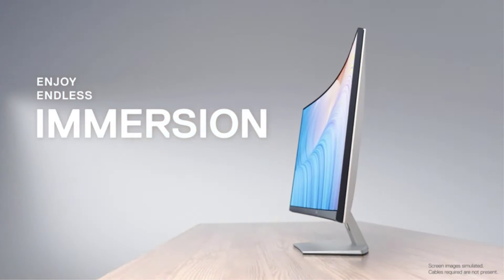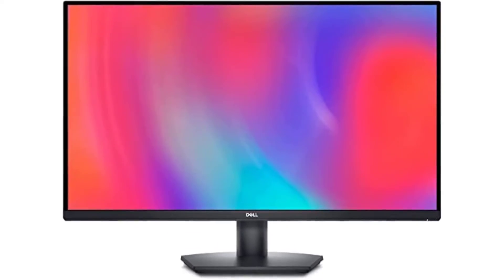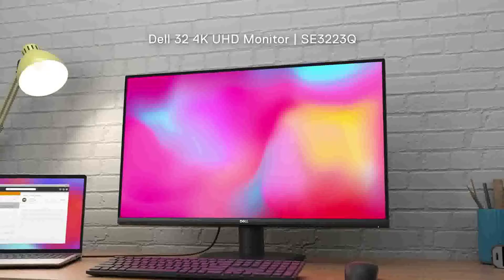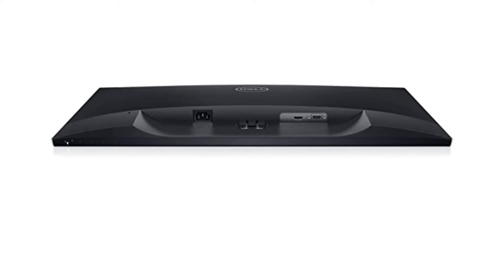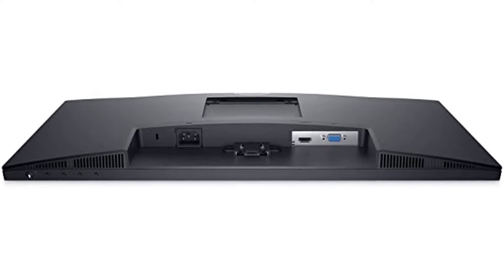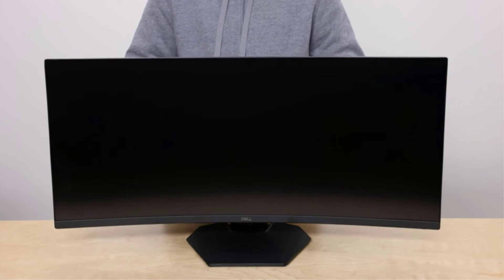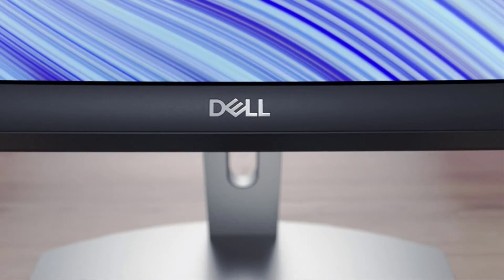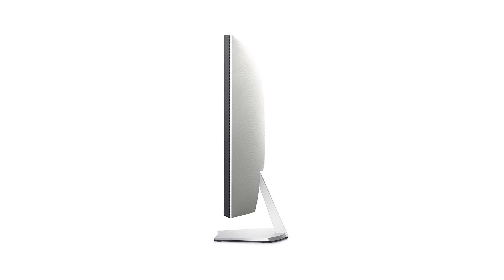Gadgets Reviews - Best Dell Computer Monitor | Top 5 Best Dell monitors Reviews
👇👇Product Link👇👇

1. Best Dell Laptop

2. Dell Inspiron 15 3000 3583 Flagship Laptop

3. Dell Latitude 5420 Rugged Laptop

4. Dell G3 Gaming Laptop

5. Dell XPS Touch Laptop